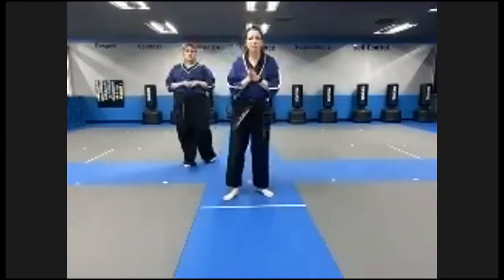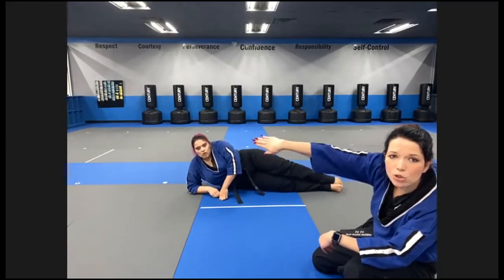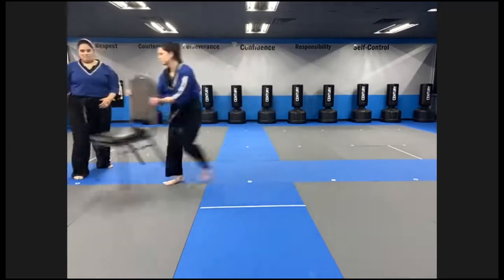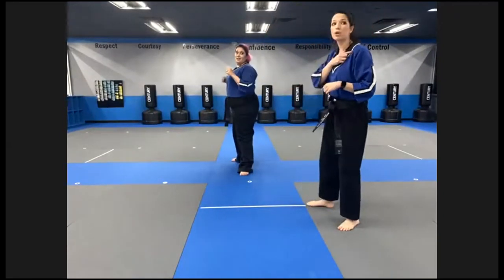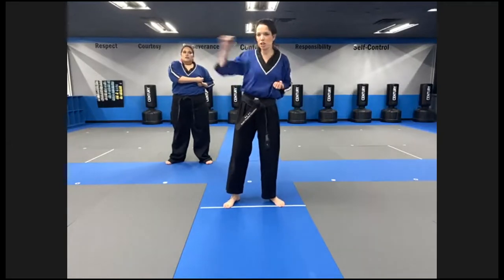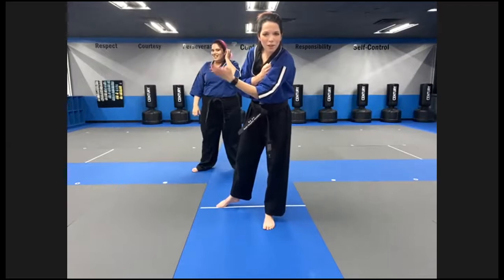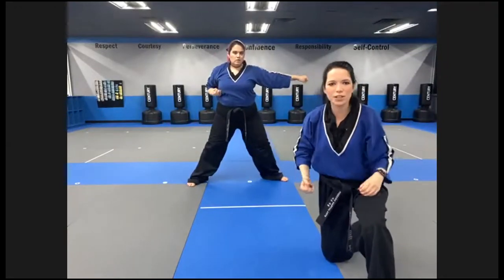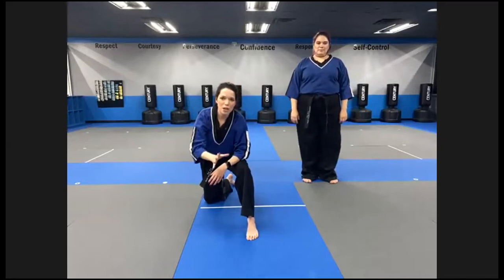Little Ninja (5-7yr olds) Live Virtual Classes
Freedom Martial Arts - At home Live Virtual Class - Little Ninja Class (5-7yr olds) Date: 3/20/20.